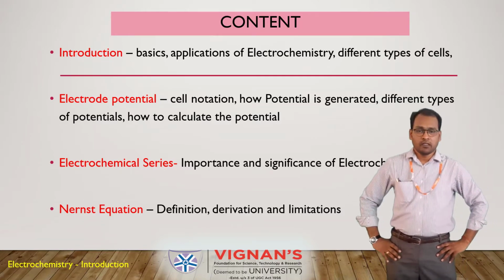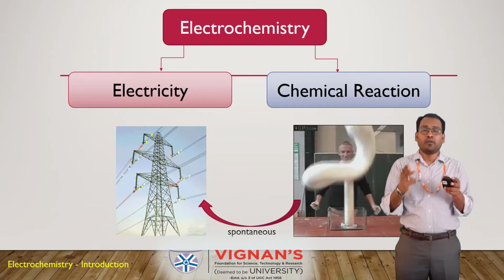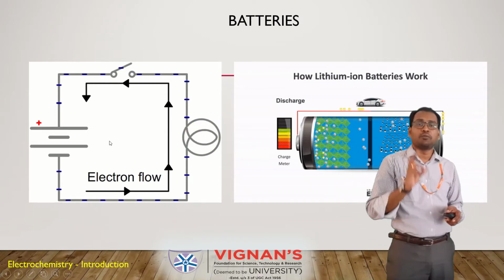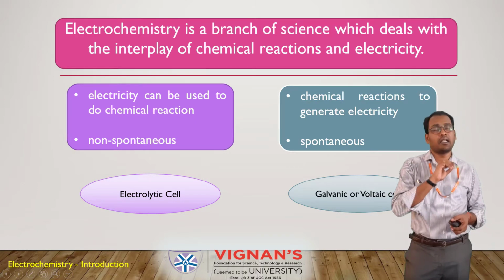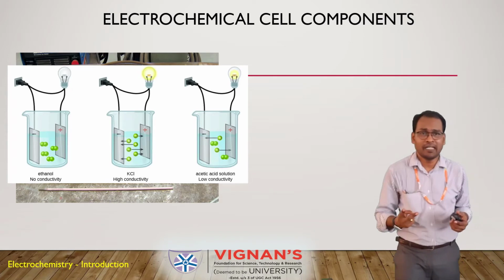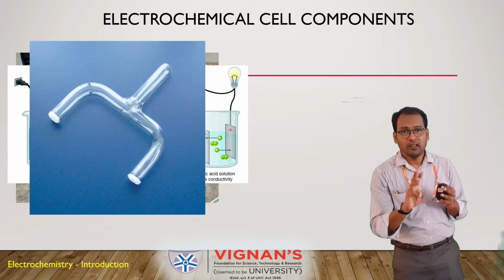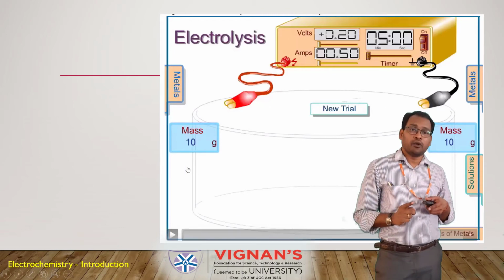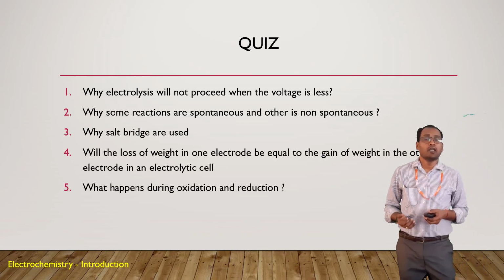Chandrasekar Kuppan - Electrochemistry Introduction